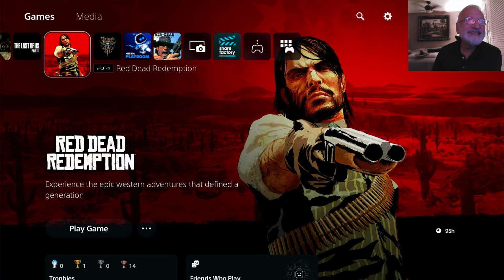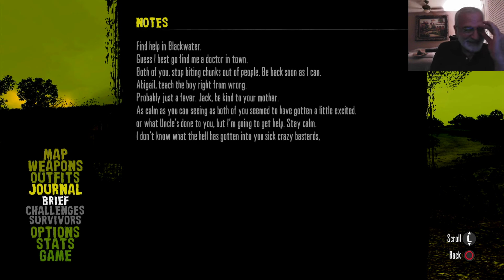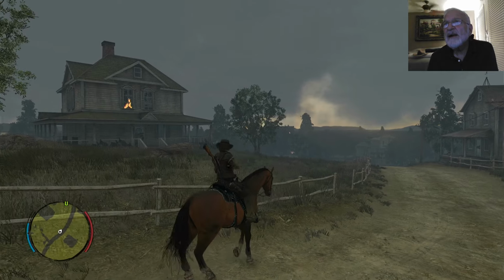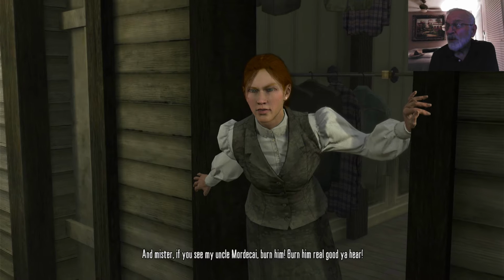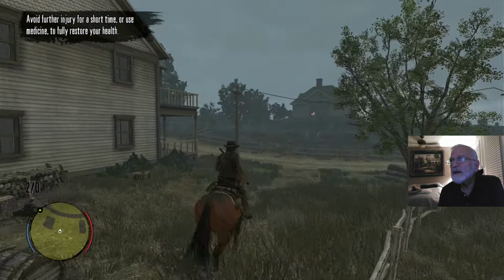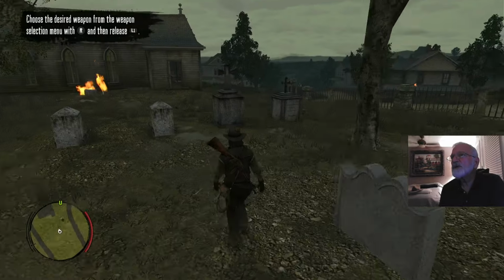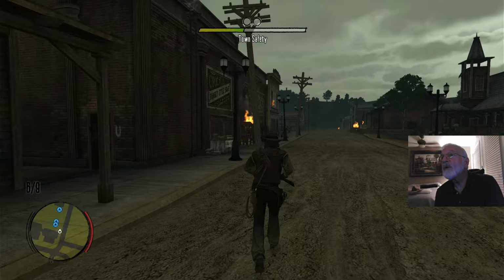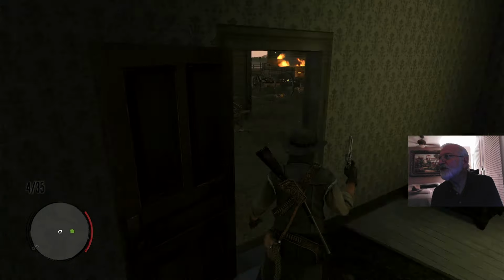Red Dead Undead Nightmare - The Nightmare Begins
0:00 Intro
1:30 Fan art
9:45 Game starts
17:10 That don't look like lumbago...
27:00 Blackwater
1:04:20 Town defense
1:20:30 Wrapping up